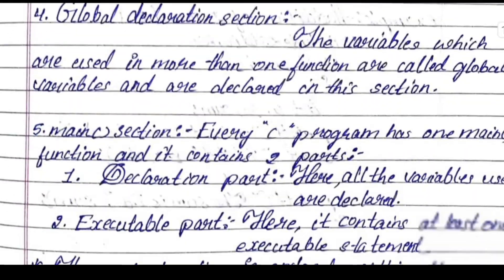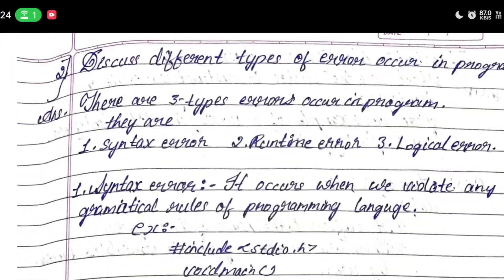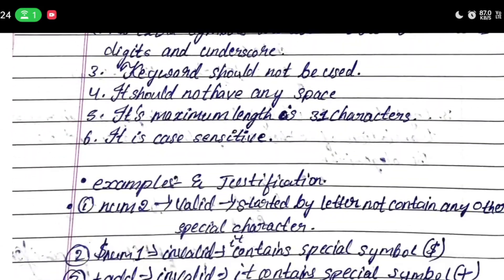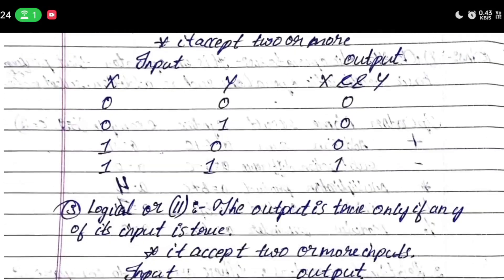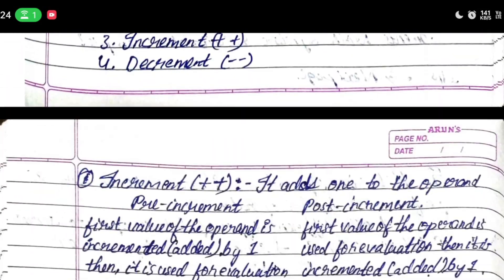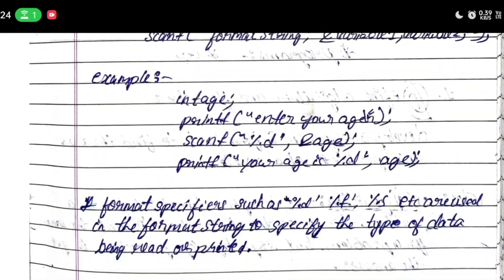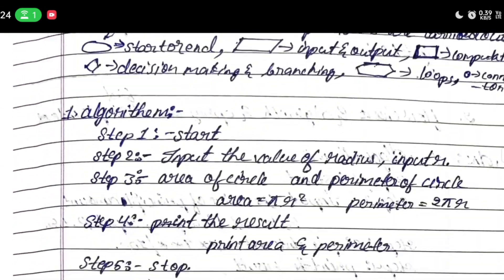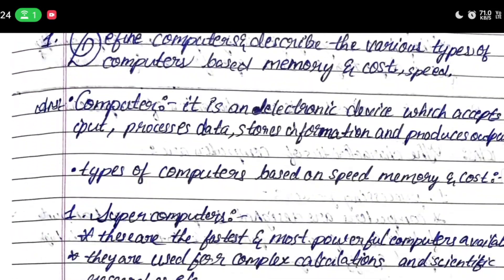vtu First Year 2023 Solved All Model question papers of "POP C- programming" "MODULE-1"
THE PDF DOWNLOAD LINK ⬇️
1. MOST IMPORTANT QUESTIONS AND ANSWERS(all modules)

2. SOLVED MODEL QUESTION PAPER

✅MODULE WISE MOST IMPORTANT QUESTIONS AND ANSWERS.

1. MODULE 1

2. MODULE 2

3. MODULE 3

4. MODULE 4

5. MODULE 5

"BPOPS103"
BEST HAND WRITTEN SOLVED ALL MODEL QUESTION PAPER OF ANSWERS BY COMPARING 3 TO 4 BOOKS AND CHAT GPT,  ANSWERS ARE CREATED.